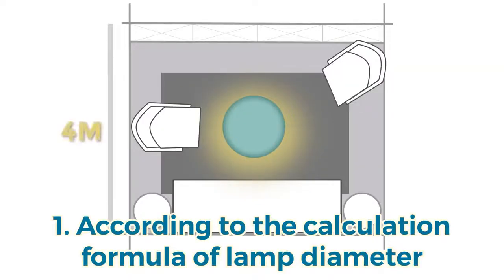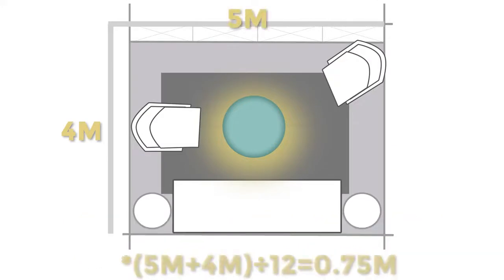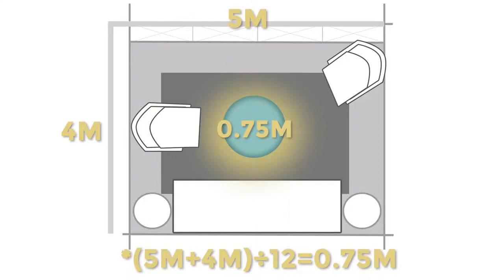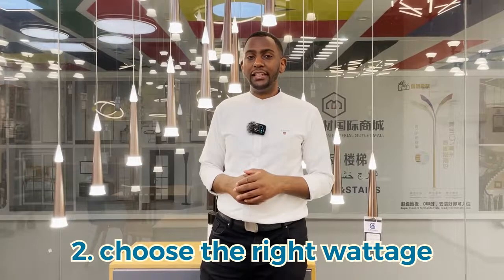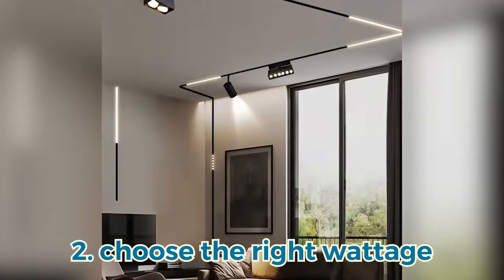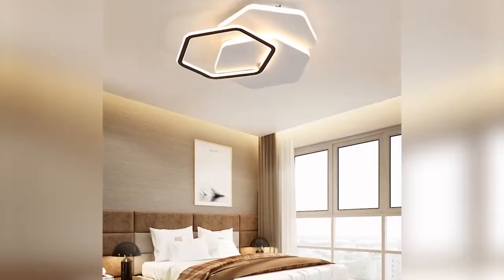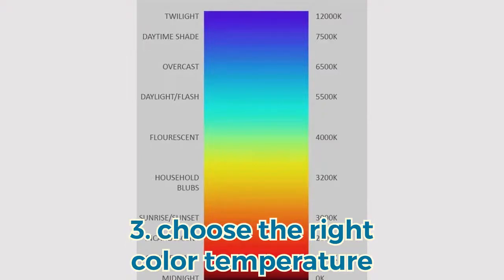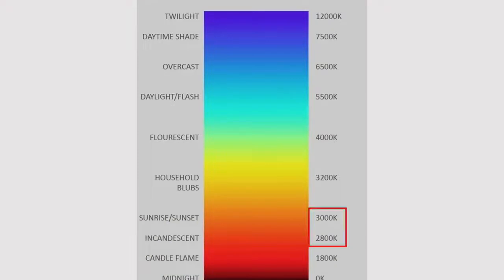How to Choose Main Light for Your House & Apartment | One Stop Lighting Solution from China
👉This is our buying guide about choosing main lighting from China
👉George Buildings is your best choice get a better lighting purchasing experience.
👉We provide you with best custom lightingsolution services.

George Buildings is your affordable one-stop shop building materials supplier in China. We provide consultancy, design, building materials supply for your residential, real estate & hospitality project around the world.